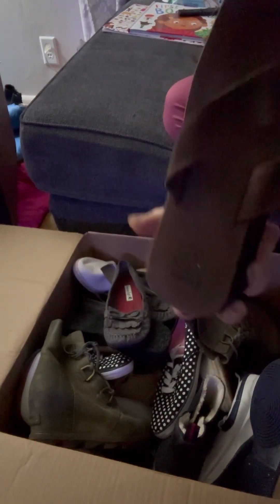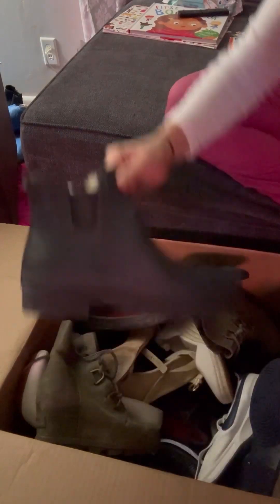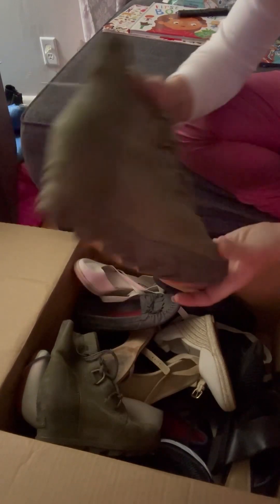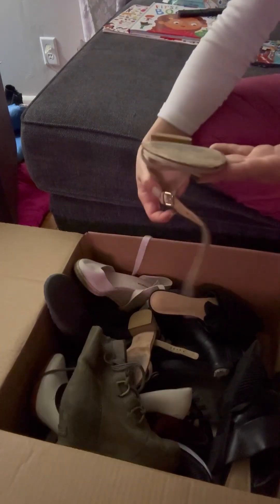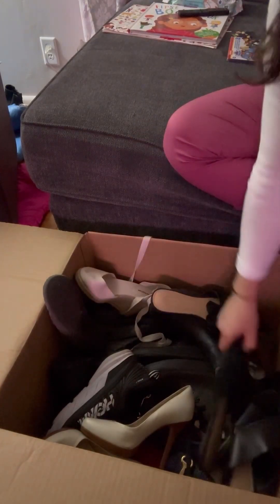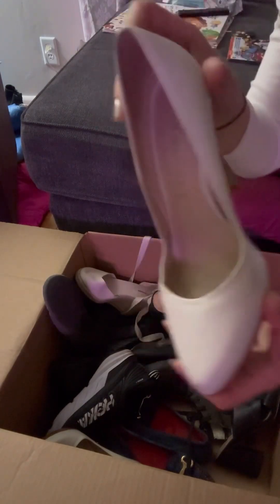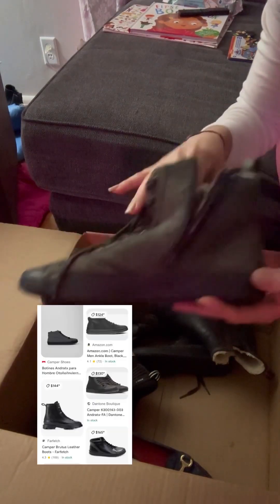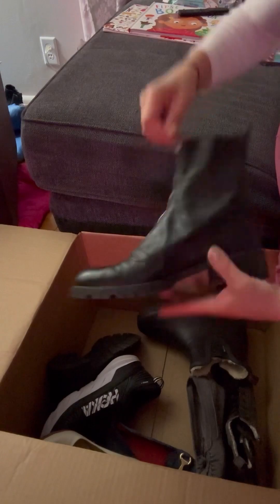15 Pair Shoe Mystery Box Thredup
Here’s the link just search for rescue boxes!

wow, I got an insane mystery box from thredUP! They are not always as good as this, but I get excited when I know my box is coming from the PA warehouse because normally those are great boxes! This one did not disappoint 😍 ThredUp